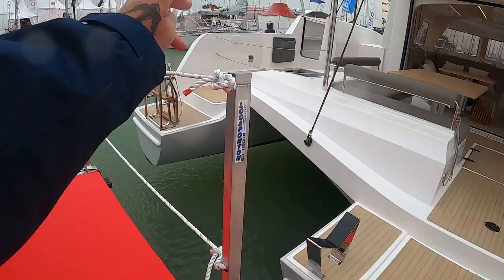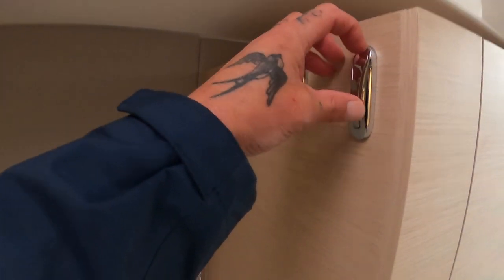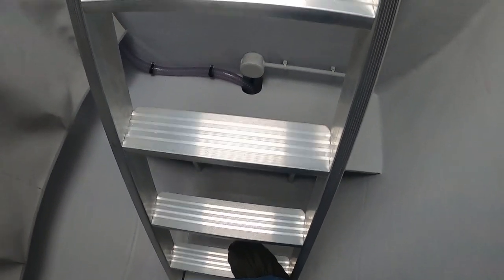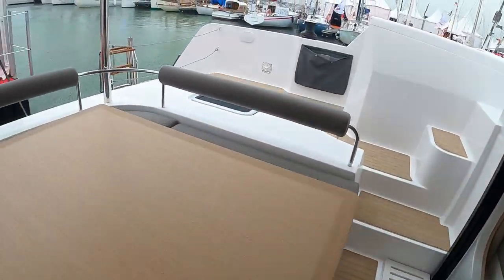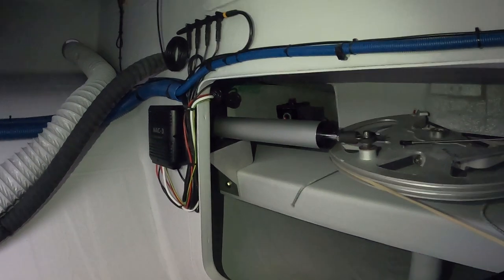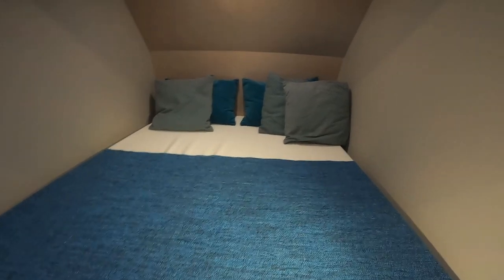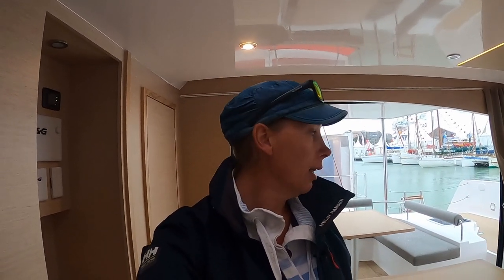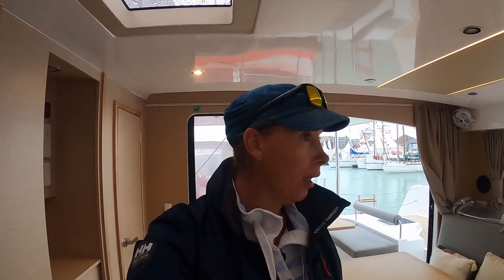NEEL47, mono, cat or Trimaran?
First look at the Neel 47, is it a mono, cat or Trimaran? Neel sail boat manufacture, have come on a long way over the last ten years, with a Marc Lombard design and excellent sailing experience we think they can only get better;)

Lenth overall 47ft
Beam 27ft
Draught 5.2T
Displacement 10.6T
WT 160 g  600l
DT 80g  300l

Base price 538.000  ex VAT